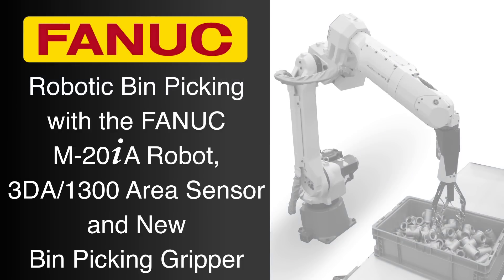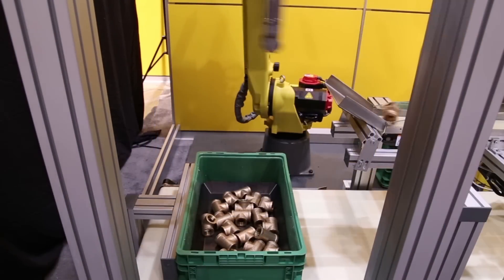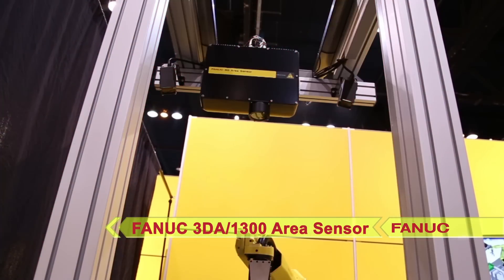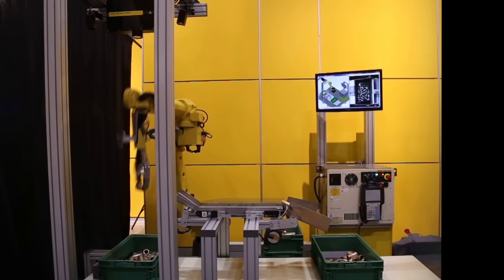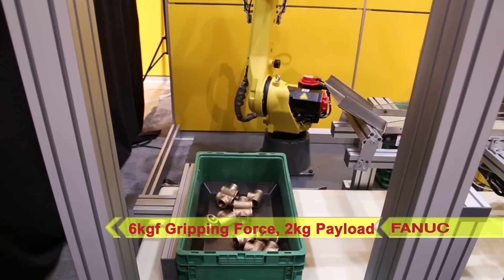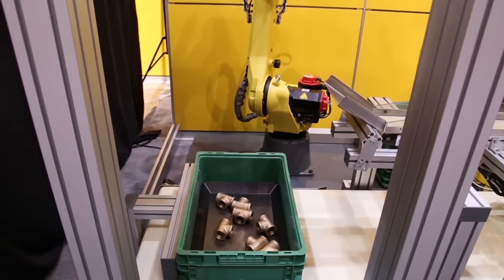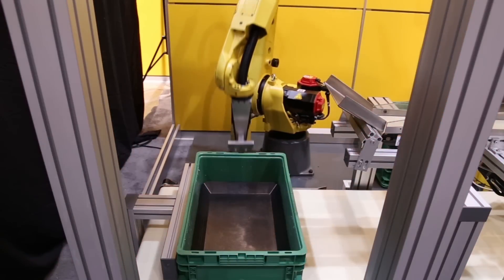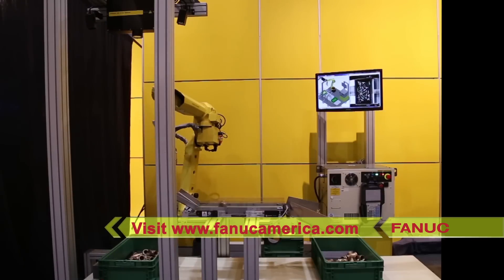FANUC Robot Uses New Bin Picking Gripper & 3D Vision to Bin Pick Non-Ferrous Valves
FANUC America is dedicated to the research and development of innovative products to help manufacturers achieve an easy and practical automated solution for 3D bin picking.

With this dedication in mind, FANUC America is proud to introduce the new FANUC Bin Picking Gripper and 3DA/1300 Area Sensor with high-resolution mode for greater 3D location precision. In this demonstration, a FANUC M-20iA robot equipped with the iRVision 3DA/1300 Area Sensor locates and picks randomly oriented valve parts at high speeds using FANUC’s new Bin Picking Gripper. FANUC’s 3D Area Sensors are ideal for bin picking applications, and are an easy-to-use vision tool that allow for bin picking setup through the iPendant in a matter of minutes. The FANUC 3DA/1300 Area Sensor provides 3D location of the parts in the bin, and the robot picks and places the parts on a conveyor to be transferred to a second bin.

FANUC’s new Bin Picking Gripper has a simple design, is easy to install and is extremely flexible – It has a 6kgf gripping force strong enough to securely grip parts weighing up to 2kg, and a maximum finger opening of 90mm. It can grip small to medium size parts of nearly every shape and size and in any orientation. The parts in this system are non-ferrous, so where magnetic and vacuum grippers would fail to grip these parts, FANUC’s Bin Picking Gripper can firmly grip the parts no matter the orientation. In addition, this system uses FANUC iRVision’s new Gripper Finger tool to analyze a 3D point cloud created by the 3D Area Sensor to locate areas where the gripper fingers will fit to grip a single part.

Once the bin is emptied, the robot picks the empty bin and sets it aside while the bin full of parts moves on a conveyor to the pick position beneath the 3DA/1300 Area Sensor, and the cycle repeats. FANUC America provides the most complete range of industry-leading products and technology for bin picking automation.